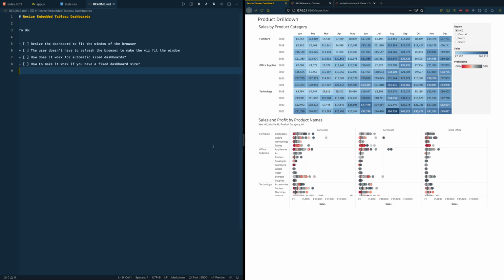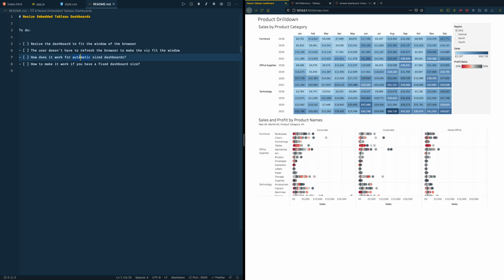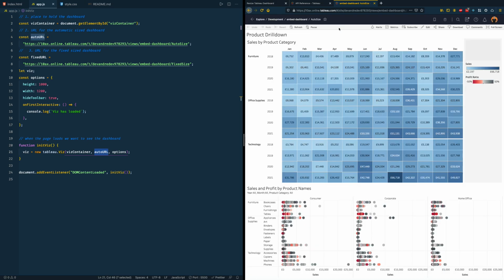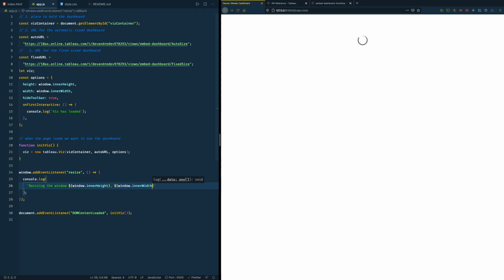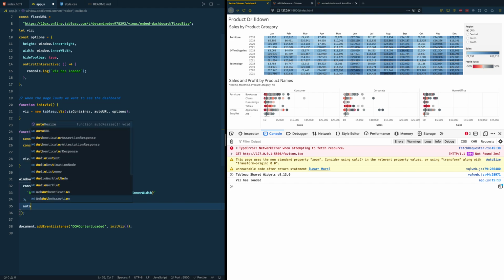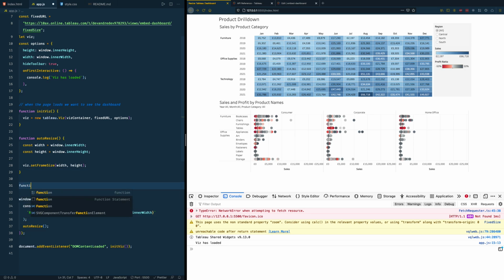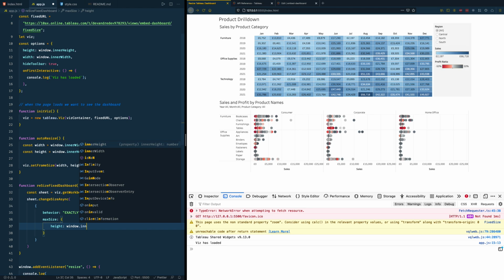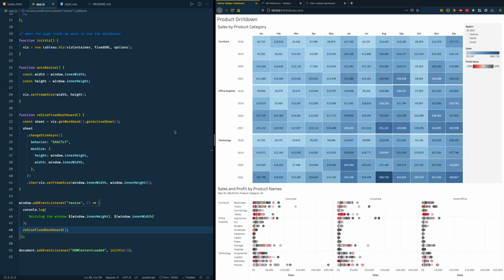Responsively Auto-resize Embedded Tableau Dashboards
Quick video showing how to auto resize both automatic sized and fixed size dashboards so they fit the window.